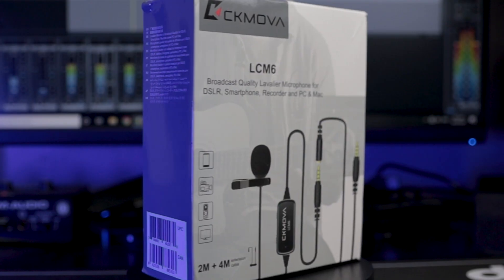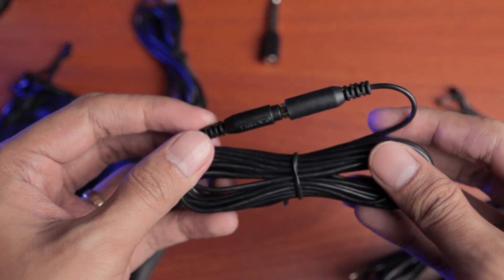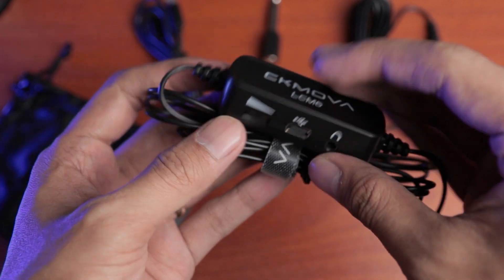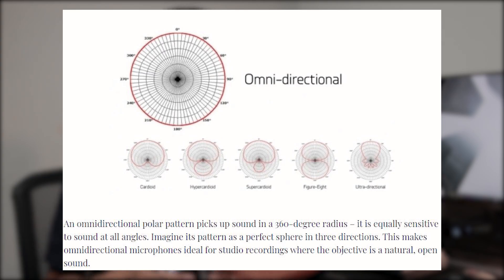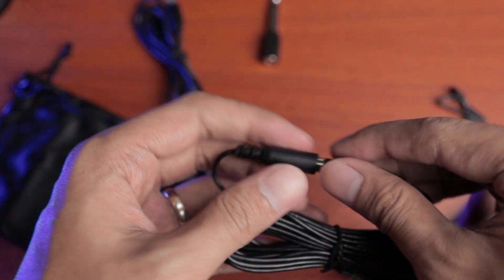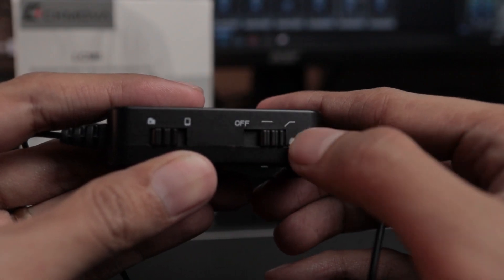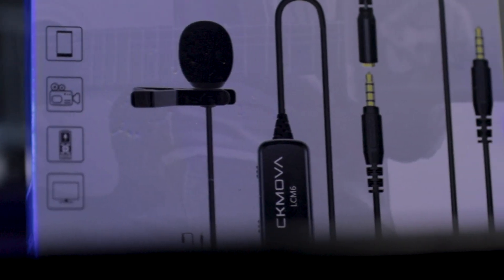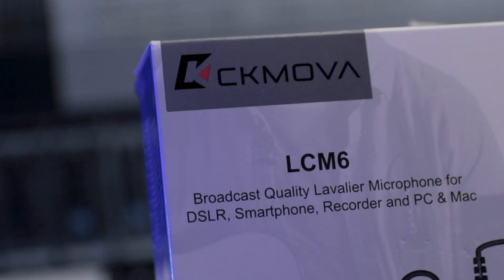Best Microphone for Online Classes? Lav Mic with Monitoring Feature - CKMOVA LCM6 Review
In this Best Microphone for Online Classes? Lav Mic with Monitoring Feature - CKMOVA LCM6 Review video, I will walk you through the top features of this affordable lavalier microphone.  This probably can be the best mic for online classes.

0:00 Intro
0:36 What's in the box
1:30 Polar pattern
1:48 Rechargeable
1:57 Cable length
2:22 Output monitor
2:46 Volume control wheel
2:56 Low cut filter
3:04 Sound quality test
4:25 Final thoughts
5:17 Outro

Main Camera: Canon EOS M50 Mark i
Main Lens: Sigma 17-50mm f2.8
Backup Lenses:
Canon 22mm f2.0
Yongnuo 50mm f1.8
Song Cover and Livestreaming Microphone: Lensgo KD95 Condenser Mic
Vlogging Microphones:
Lensgo LYM-DMM2 Shotgun Microphone
Lensgo 348C Wirless Microphone